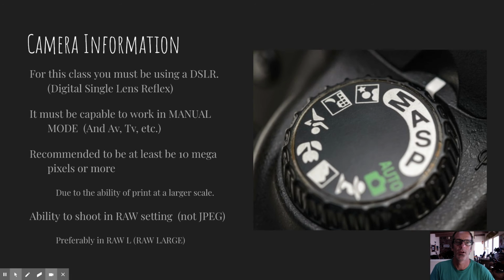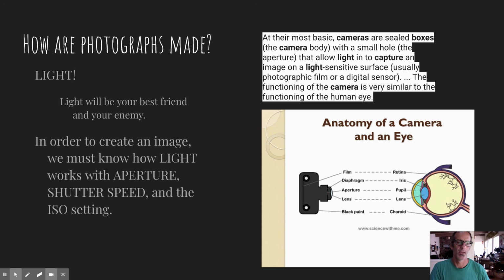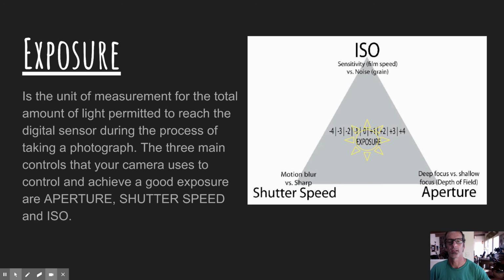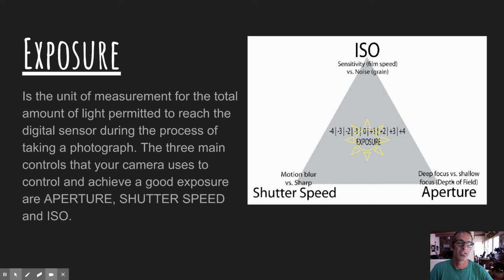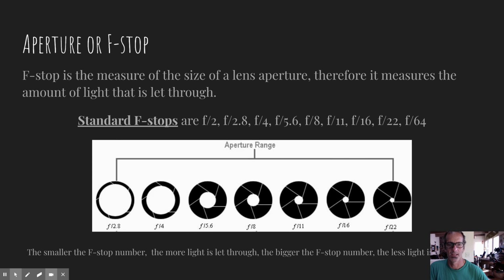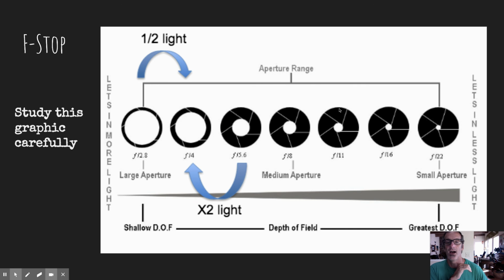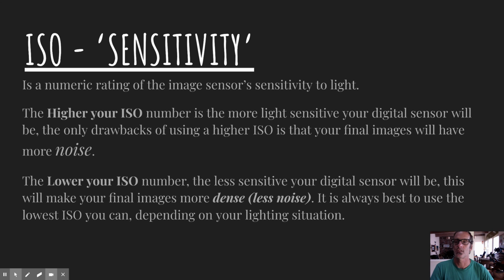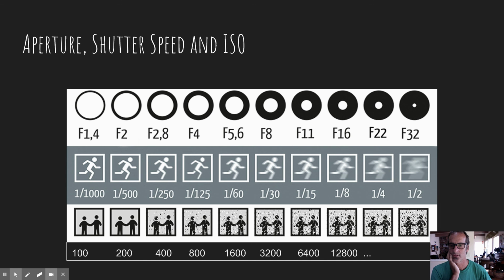Camera Function - How it works...